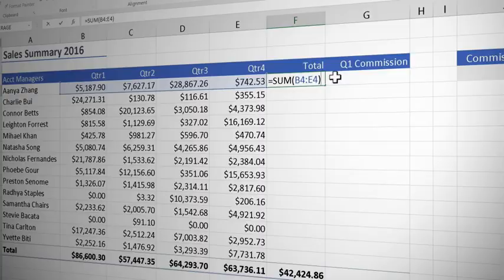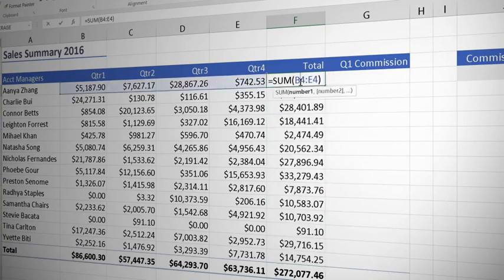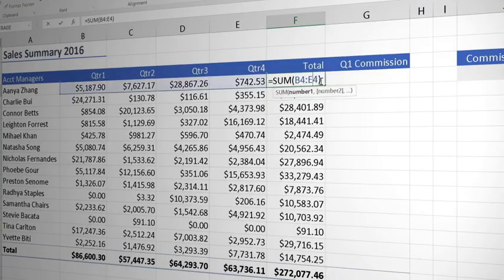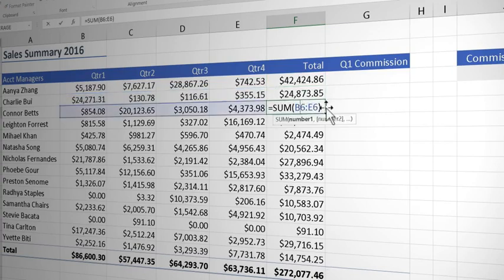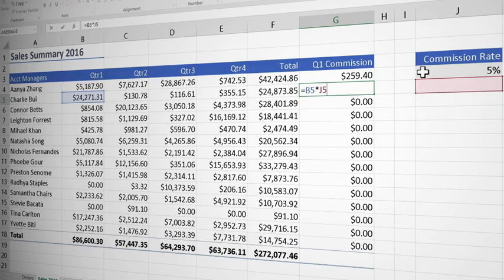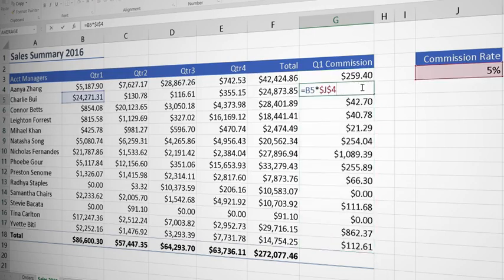Discussion Absolute Cell References